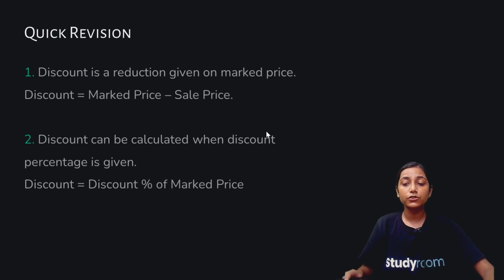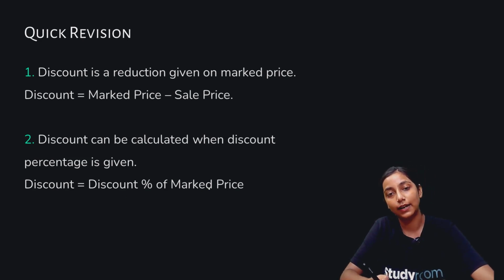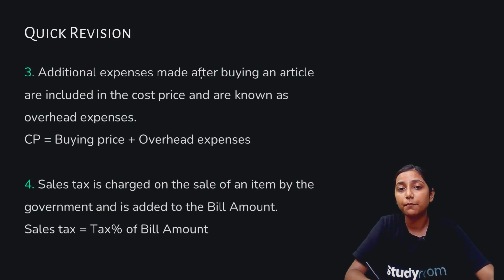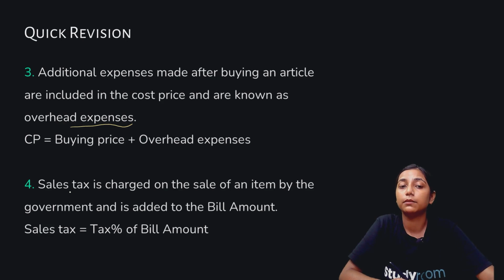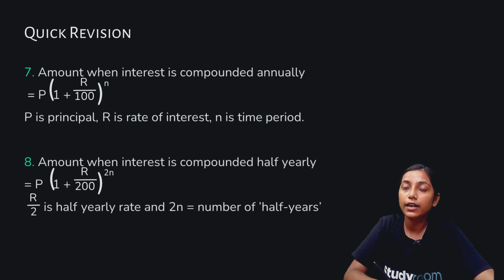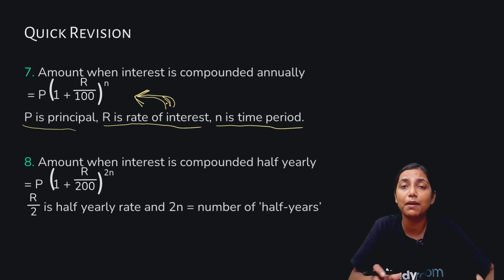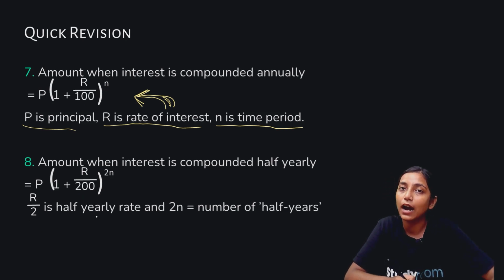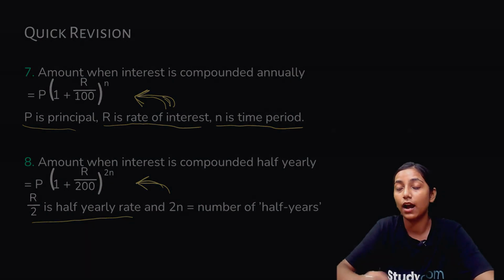Class 8 | Maths | Chapter 8 | Comparing Quantities Part 4